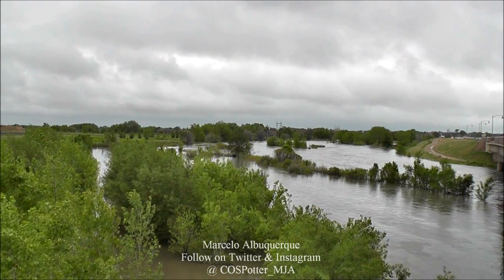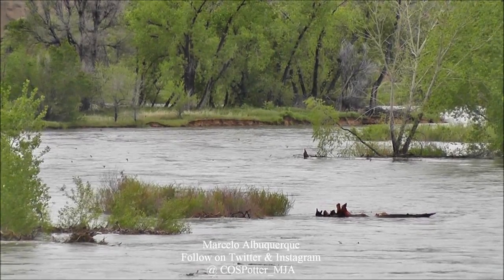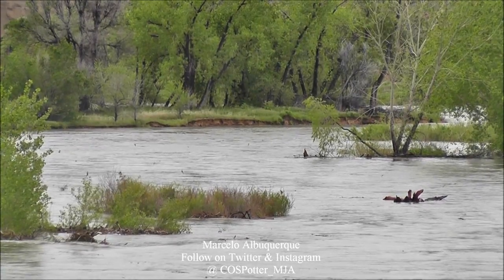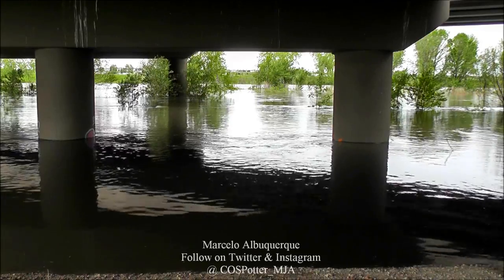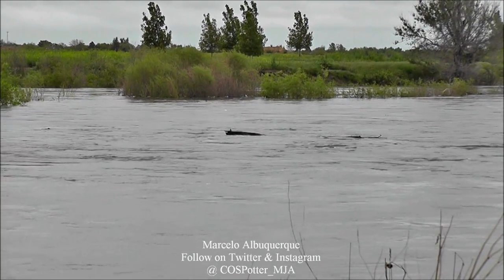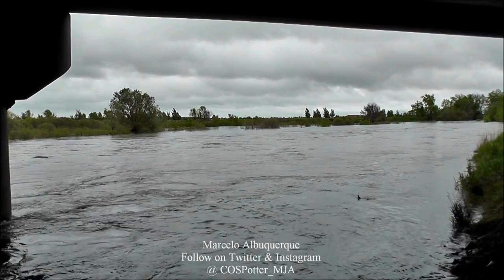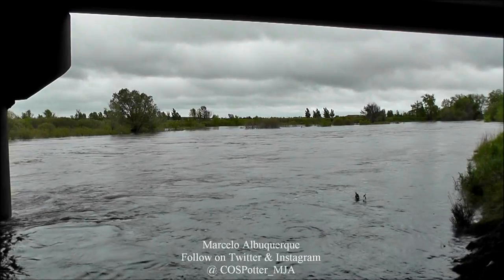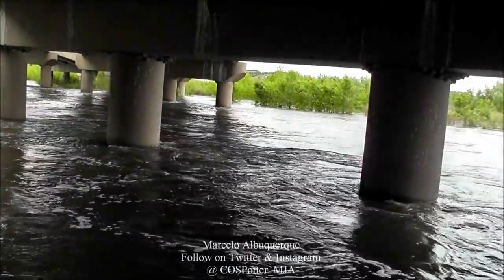South Platte River at 120th in Thornton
On 19 May, 2015 the South Platte was at flood stage so I took some video of it.